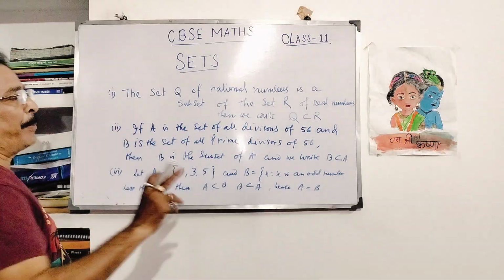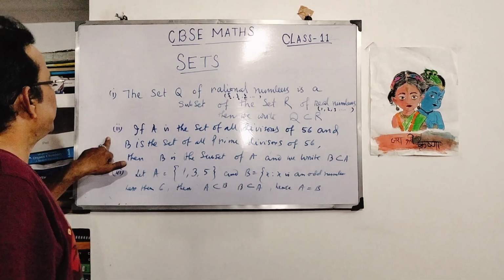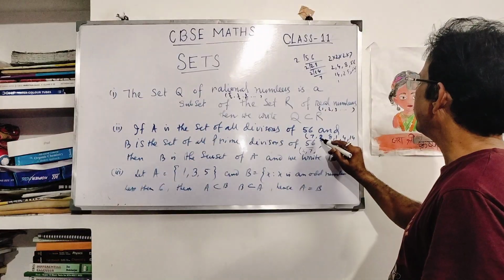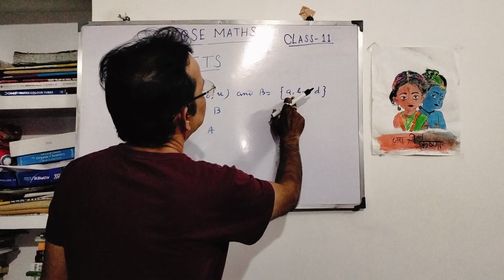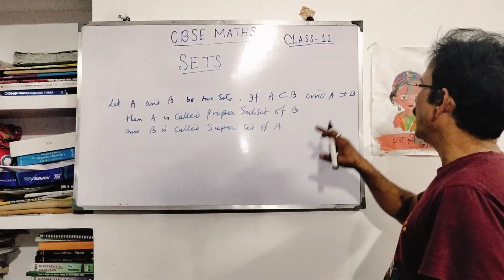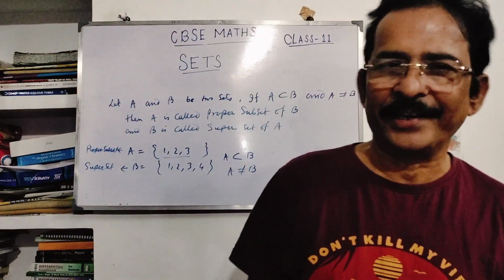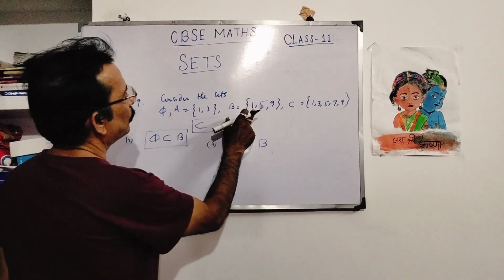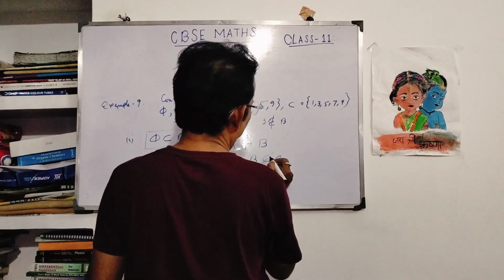//CBSE//Maths//Sets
CBSE Maths
CLASS -11